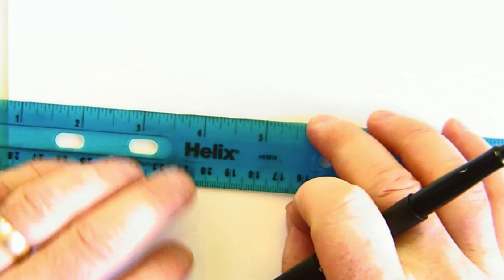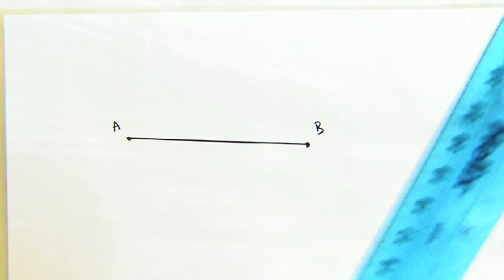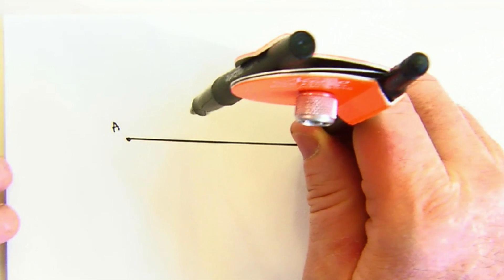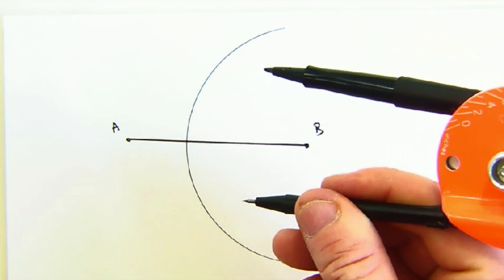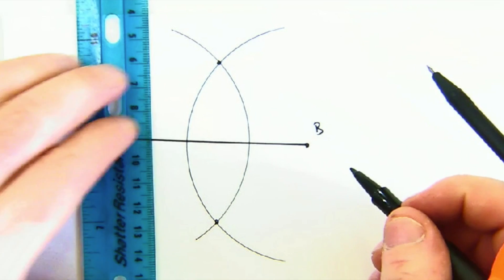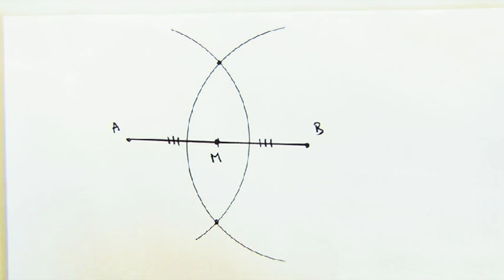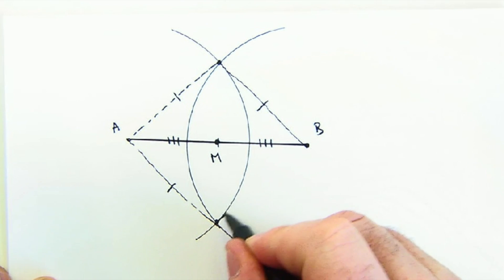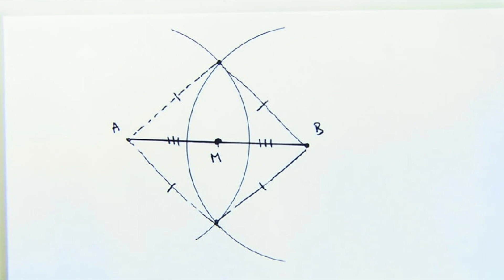G-CO.D.12 Construction - Midpoint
G-CO.D.12 focuses on compass and straight-edge construction, in particular how to construct a midpoint.